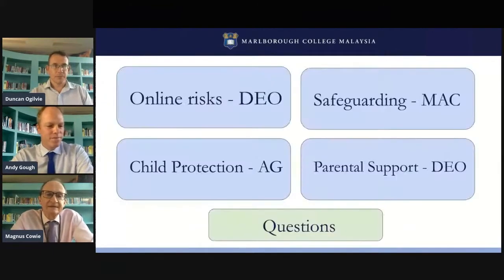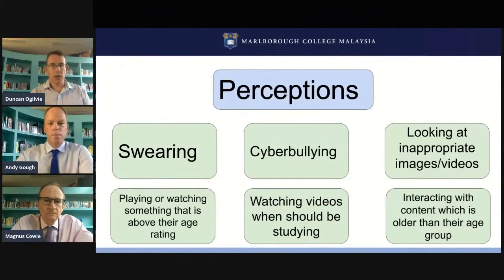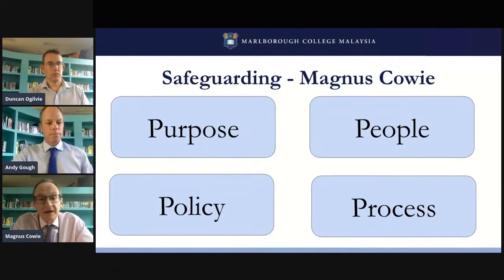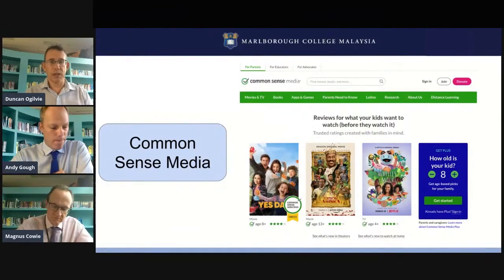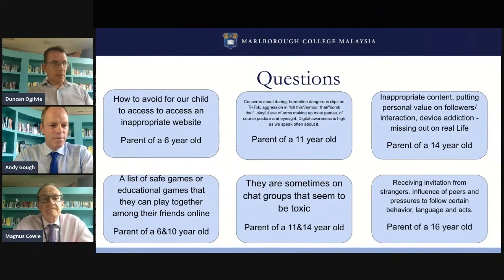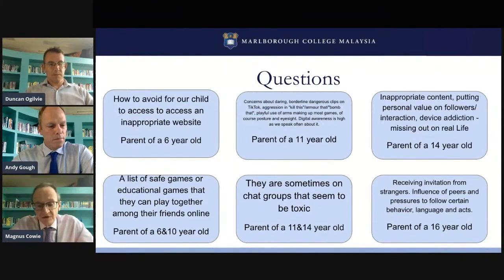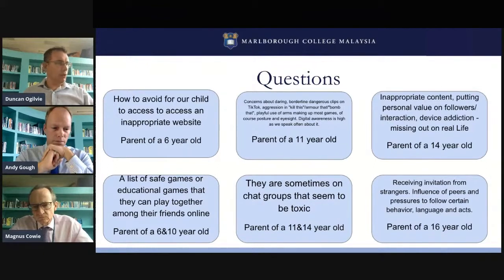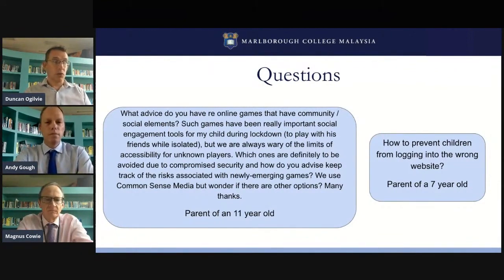Online Risks and Safeguarding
The second in our 'Your Digital Life' wellbeing webinar series, which focused on safeguarding in the digital world. Duncan Ogilvie (Director of Digital Learning), Andy Gough (Deputy Head Pastoral in Prep School) and Magnus Cowie (Deputy Head Pastoral) will call upon their collective experience as educators and parents in providing practical tips to make device use at home safe and time-bound, leading to happier and healthier homes.